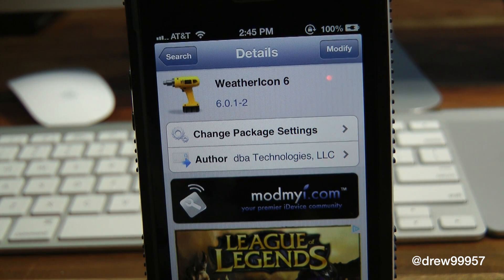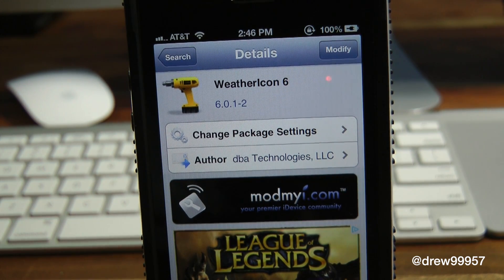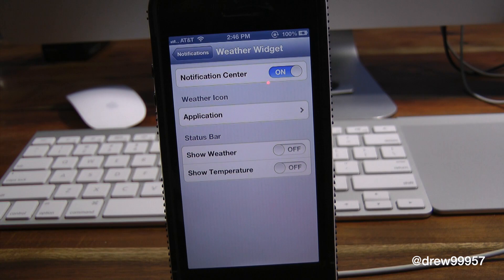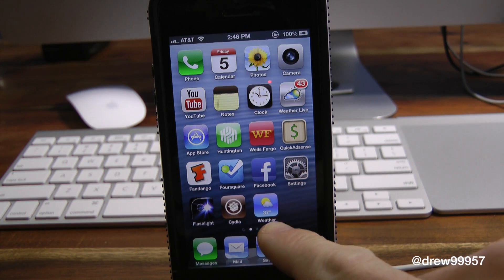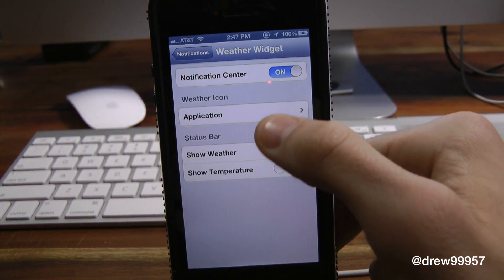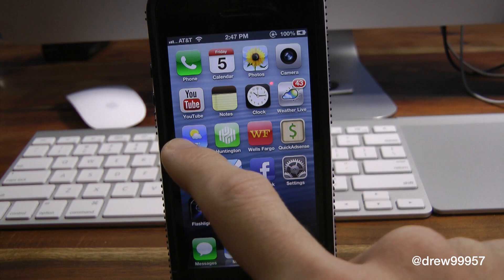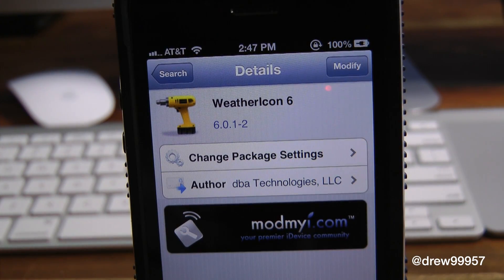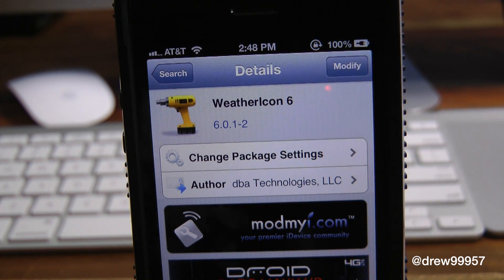WeatherIcon6 Add LIVE Weather To ANY Icon on Springboard & Status Bar Cydia Tweak Review